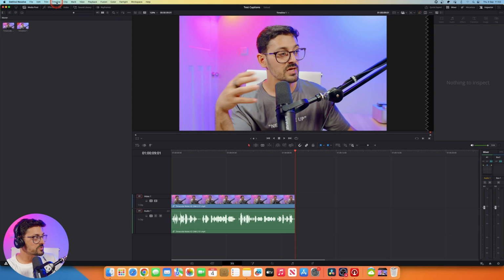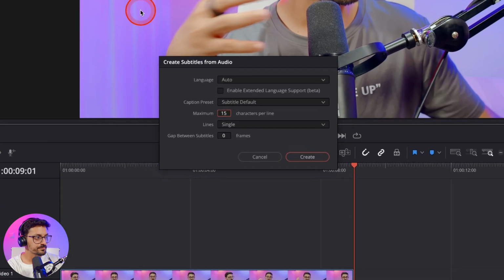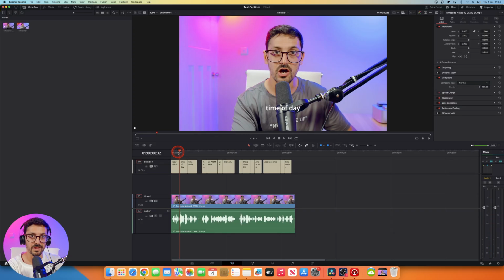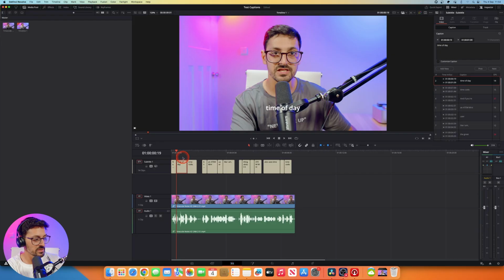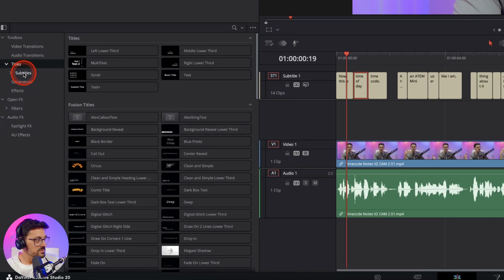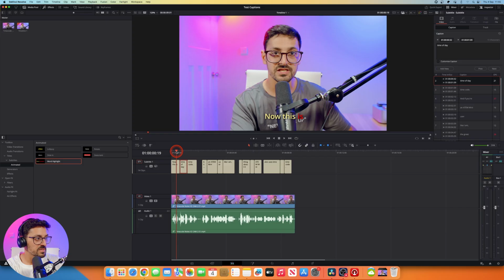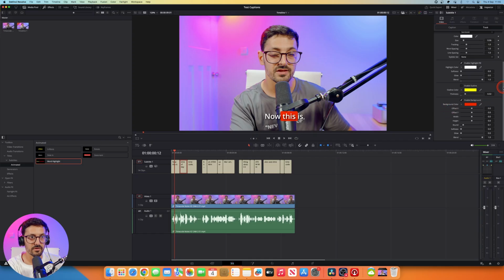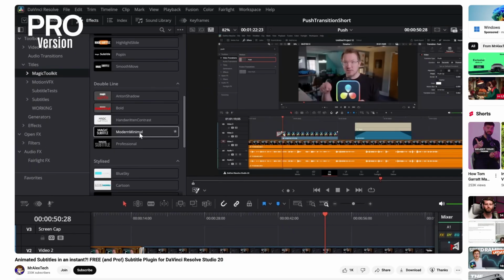Animated Subtitles In DaVinci Resolve 20 | Full Tutorial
Here's how to automatically create animated captions and subtitles using the new AI Subtitles feature in DaVinci Resolve 20 (Studio Version). It's super easy and quick to do and can really level up your videos!